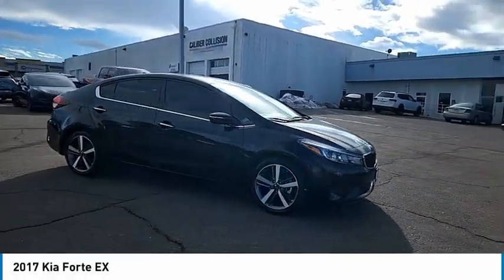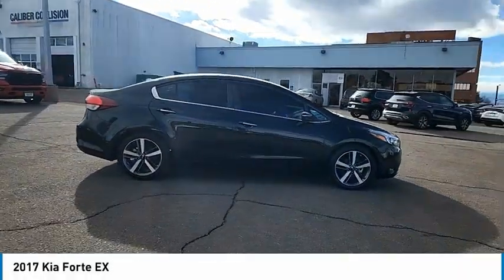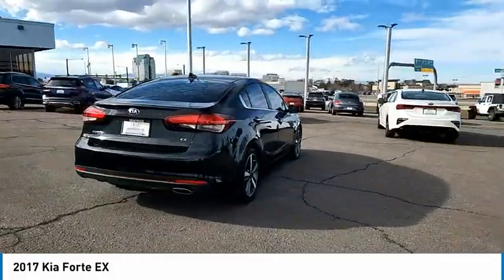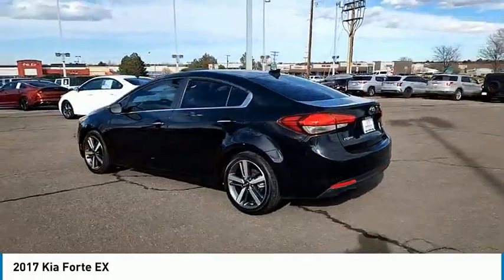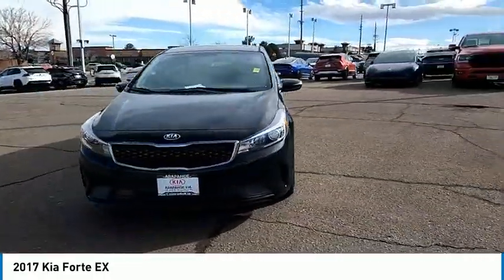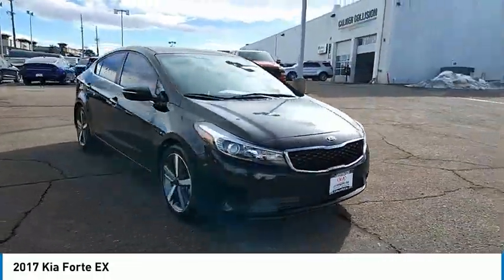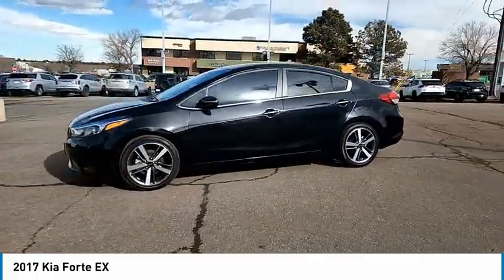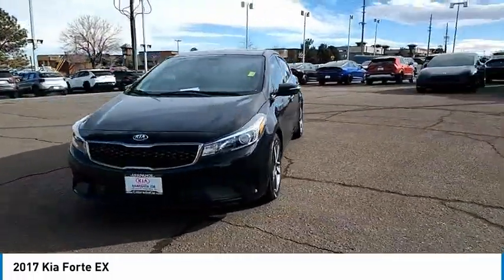2017 Kia Forte Greenwood Village CO 12944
Arapahoe Kia
9400 E Arapaphoe Rd

25/33 City/Highway MPG 25/33 City/Highway MPGAwards:* JD Power Initial Quality Study (IQS) * 2017 KBB.com 10 Most Awarded Brands